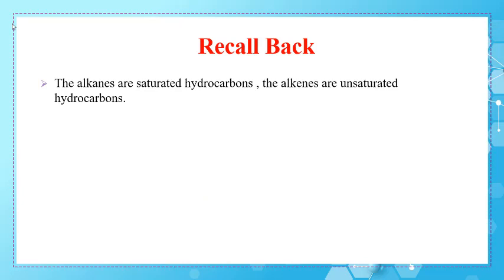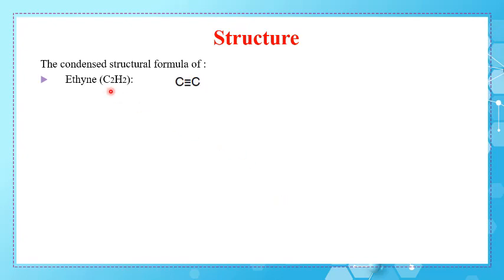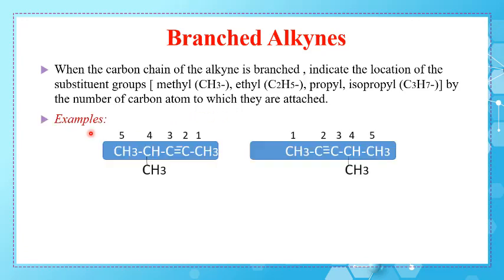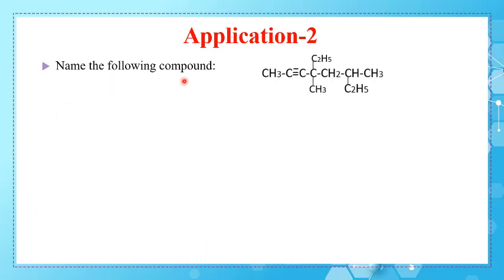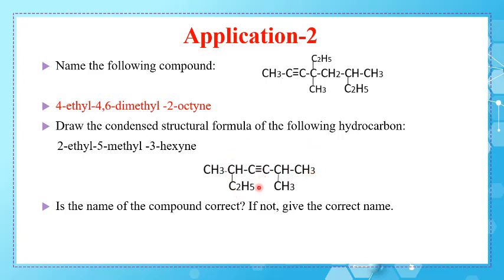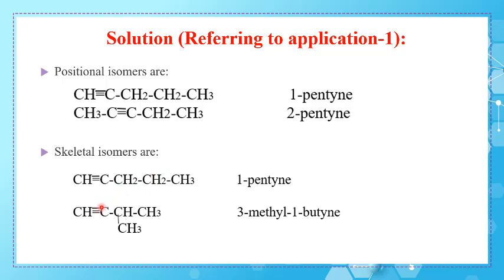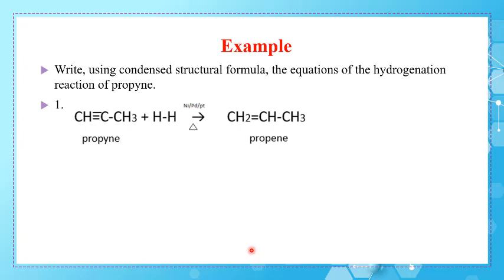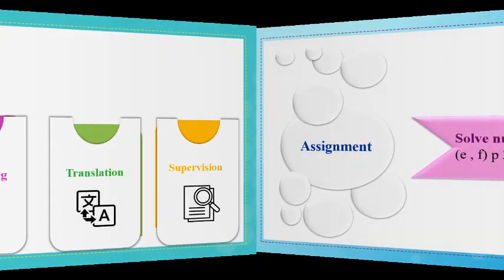Ch 14 Video 4 Alkynes